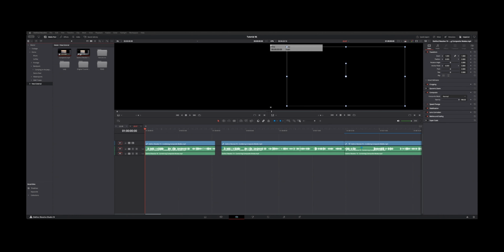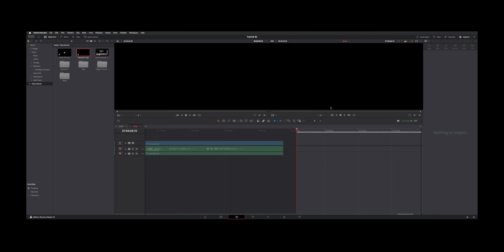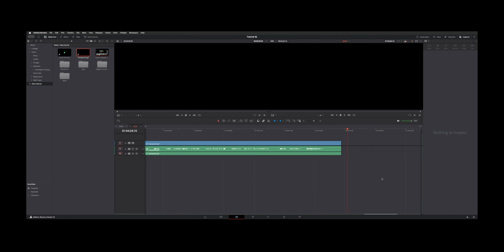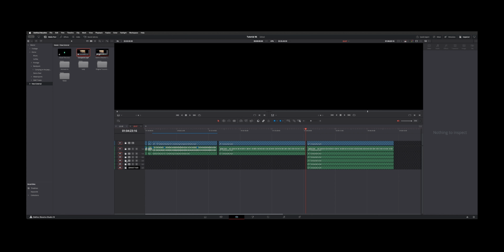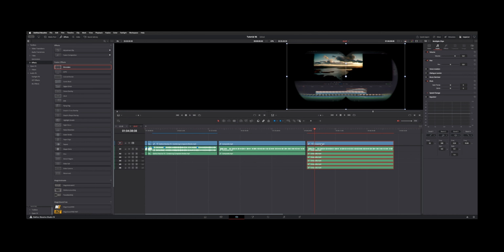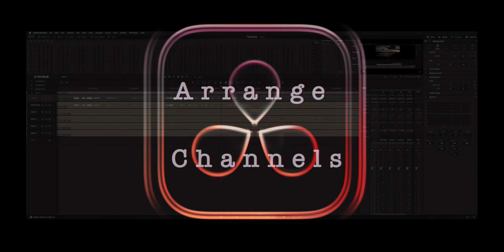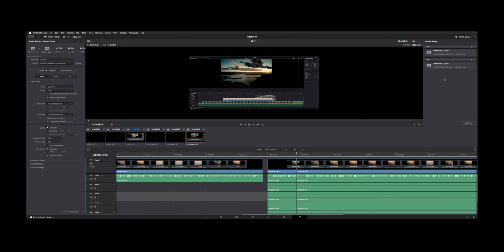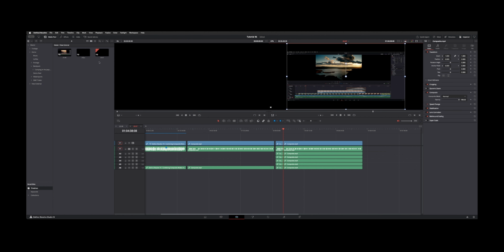DaVinci Resolve 19.1 UPDATE Features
Blackmagic DaVinci Resolve 19.1 Update Useful features.

00:00 Intro
00:05 Automatic Bin Resync
00:58 Automatically Create Tracks on Edit
01:52 Edit to Playhead
02:24 Fixed Playhead Adjustement
02:55 Trim Audio Channel Levels
03:37 Click and Drag Selections
04:08 Studio Only - Ducker Multi Channel
04:39 Fusion FX to Cache
05:18 Color Page Updates
05:39 Default Qualifier Picker
05:58 Fairlight Features
06:37 Arrange Audio Channels
06:58 Waveform View on Audio Trim
07:33 Export Page
08:13 Timeline Add to Queue Render